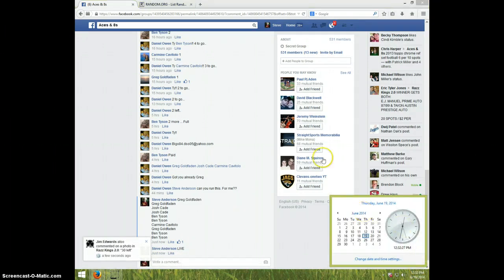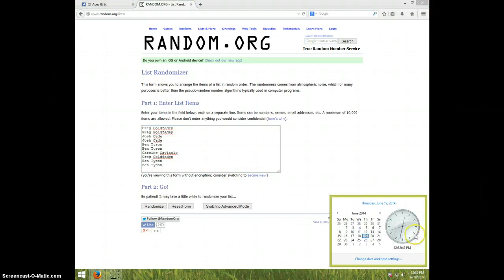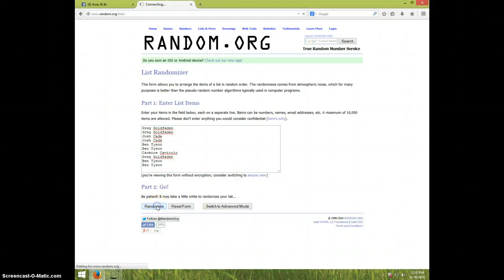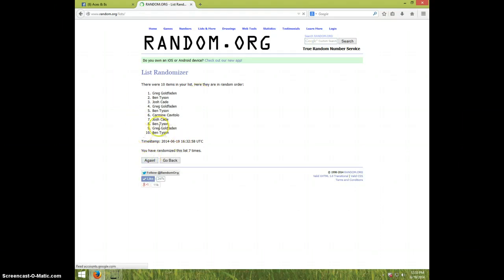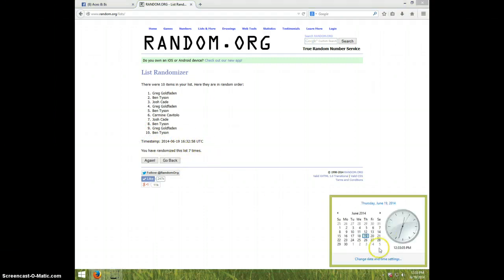LEBRON FINEST ROOKIE GRADED 9.5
DANIEL OWEN